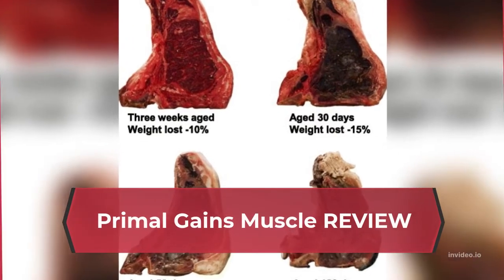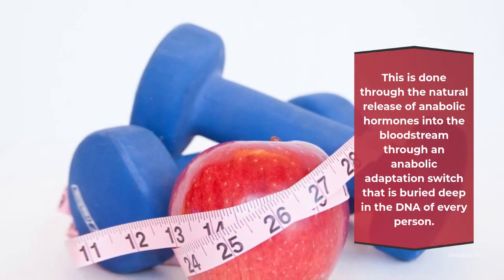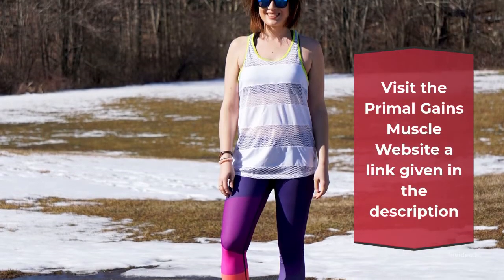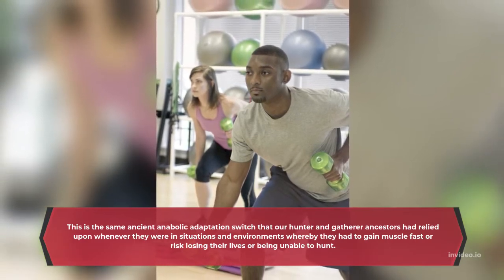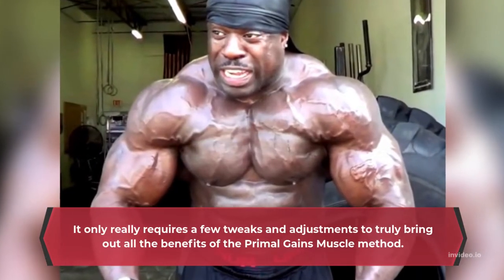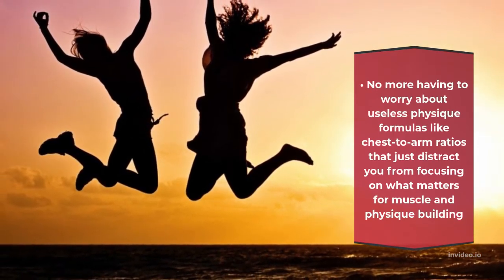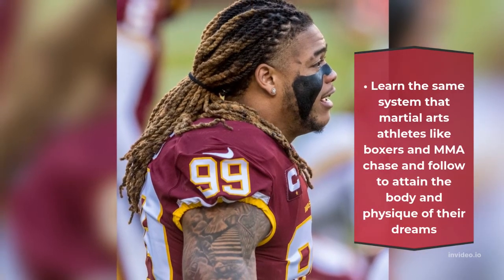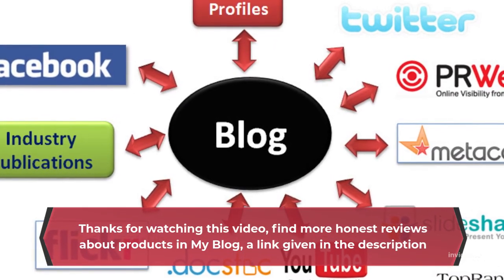Primal Gains Muscle REVIEW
Today's Topic
Primal Gains Muscle is a new breakthrough anabolic adaptation switch muscle-building system
Are you looking for more information about the Primal Gains Muscle guide and is there any truth behind the “anabolic adaptation switch” that its nutrition and training system will help members achieve? This system of training and eating has been shown to create an environment for the body that forces muscles to grow. This is done through the natural release of anabolic hormones into the bloodstream through an anabolic adaptation switch that is buried deep in the DNA of every person.
As this system reveals, this discovery was first made by scientists on the eastern coast of Sweden but has not been discussed widely. It gives men the kind of muscular gains that most men would take months or years to achieve in just 2 weeks. The primal Gains Muscle system gives men full control over how much muscle they wish to gain.